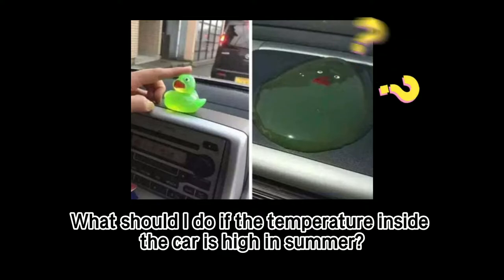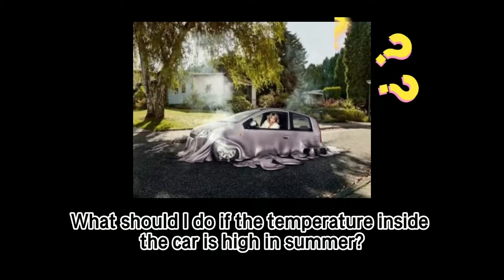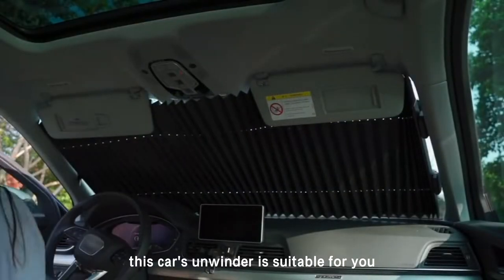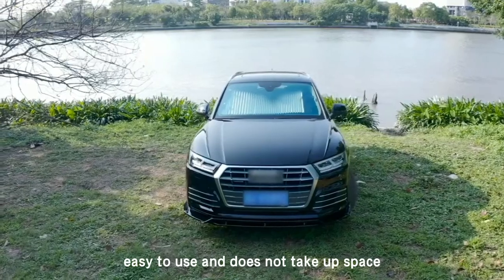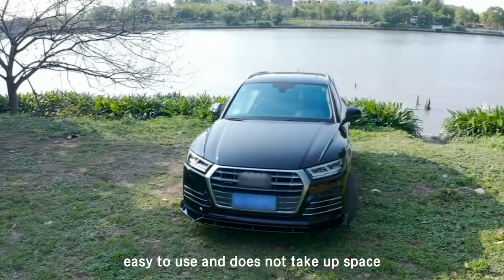Looking for a way to keep your car's interior cool during the scorching heated days?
Car Window Foldable Sunshade Auto Front Rear Side Window Sun Visor Heat Insulation(C40457)
In the Hot Summer
-Have you ever been burned when you put your hand on the steering wheel? Especially on the metal seat-belt button.
-Have you ever used the folded cumbersome cardboard sunshade? It doesn't stay up in your window at all and it is not easy to storage.
-Have you ever used the wire-propping sunshade? The wire easily broken, and also have not figured out how to fold it back up.

Our revolutionary Sunshade can solve all these problems, Compare with original suction cups with hook more stable and not easy to fall off, it can be adjusted according to your car freely; Fixing in 2 Seconds Smooth one-hand operation and permanent use; Super Suction Cups -Can hold over 20 pounds; Reflective aluminum foil surface can effectively insulation, reduce ultraviolet radiation, effectively cool down.